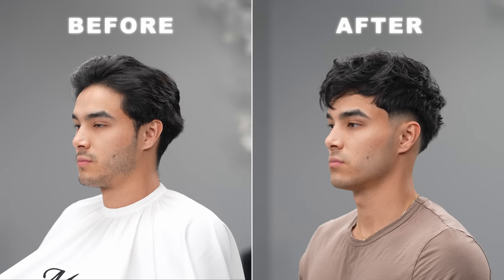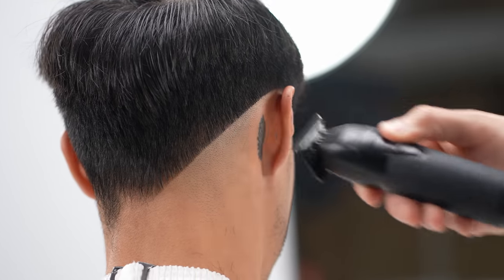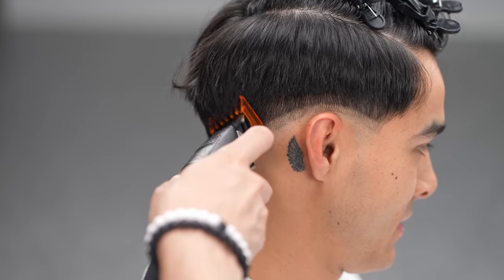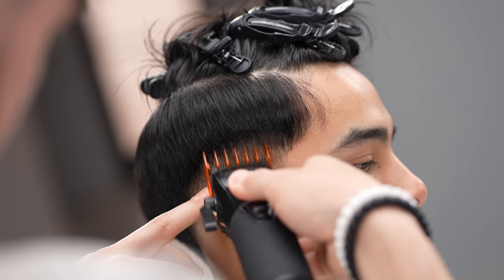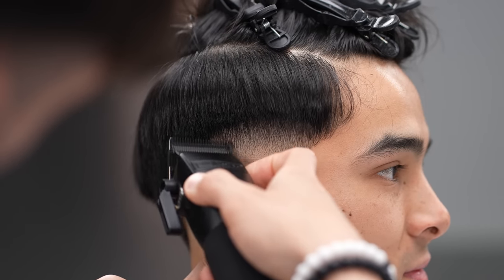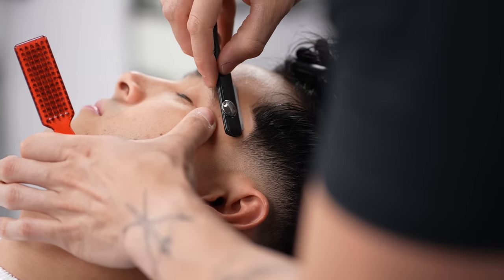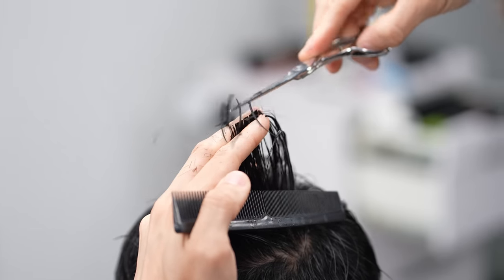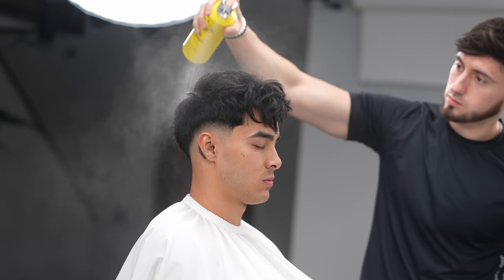BLURRY TEXTURED LOW FADE TUTORIAL!